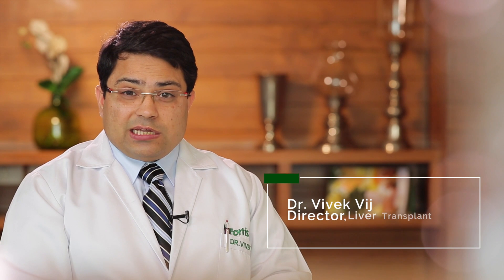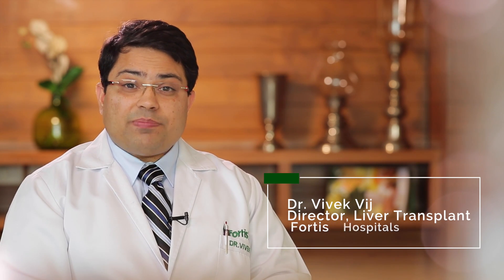Liver Disease Symptoms by Dr. Vivek Vij | Best Liver Transplant Surgeon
There are many types of liver disease, which can be induced by various infections, inherited disorders, obesity, and access to alcohol. Over time, liver diseases may lead to scarring and more severe complications and finally need a liver transplant. Watch this video to know the early liver disease symptoms and some dos and don'ts for the same.

Dr. Vivek Vij is the most famous and best liver transplant surgeon that has done thousands of successful liver transplant surgeries. Don’t miss this video and know the symptoms, preventions, and causes of liver diseases.

For appointment booking call ☎️  at 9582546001.